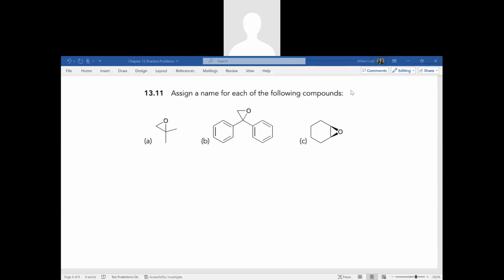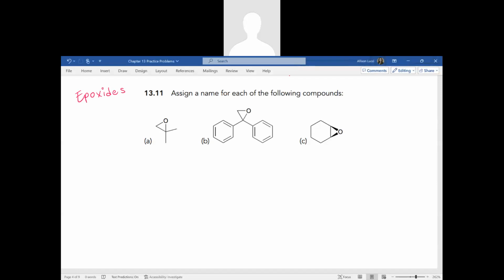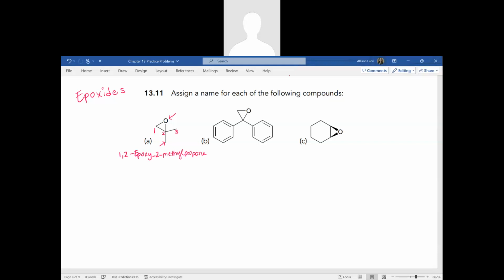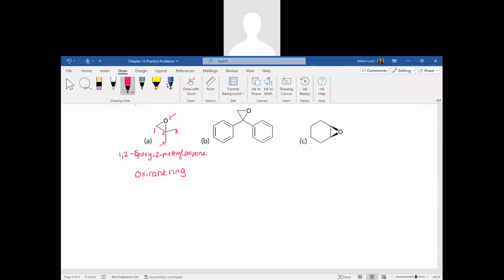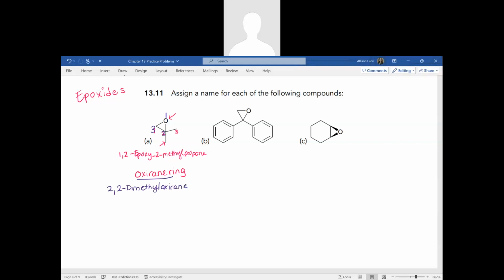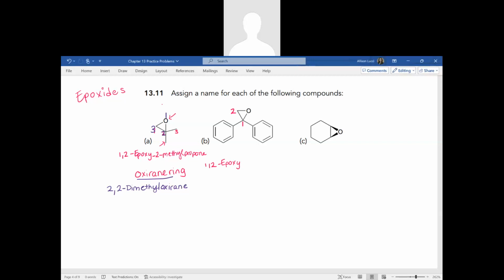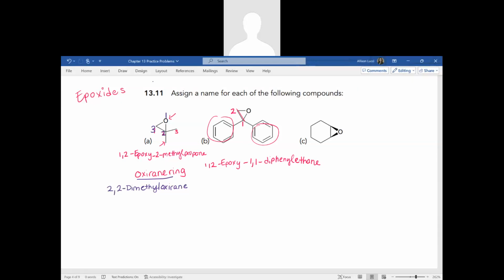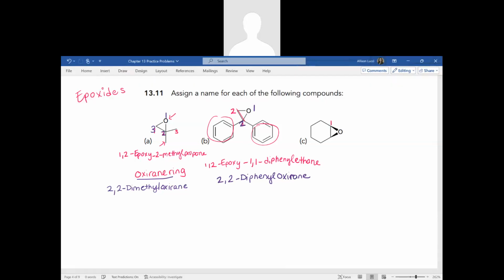Klein Chapter 13 Problem 11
compound c is only named using one method because the two substituents (connected to the oxirane ring) are actually closed in a ring.  This makes it difficult to name the compound as an oxirane